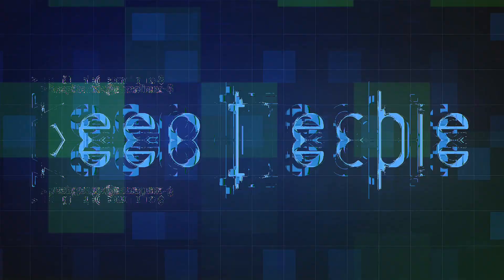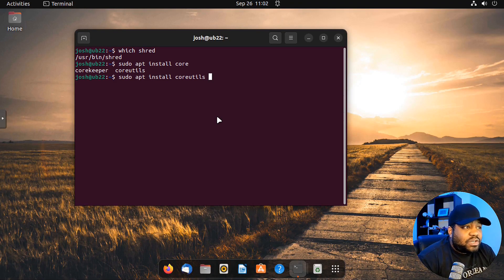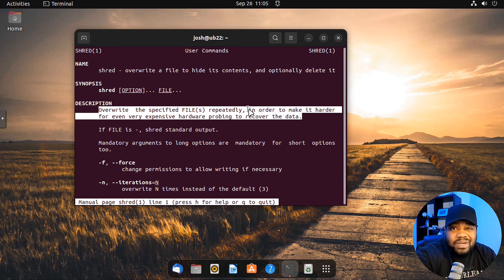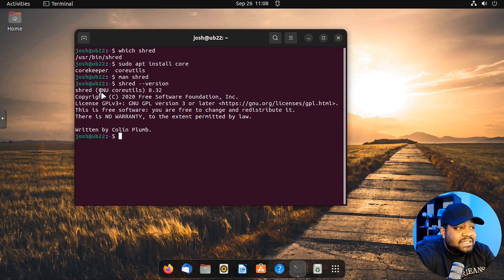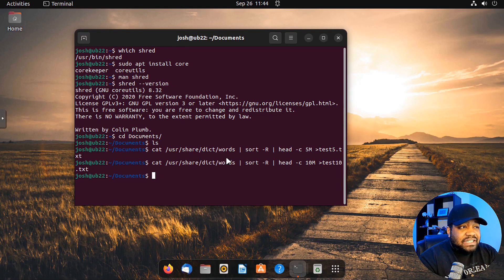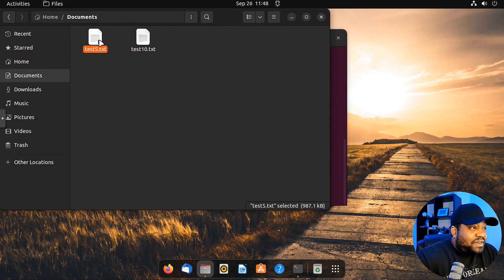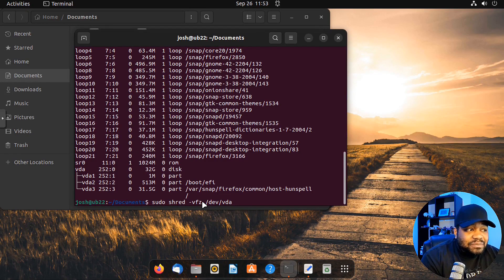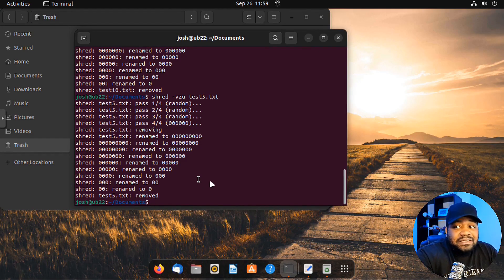Securely Delete Files and Wipe Disks in Linux with Shred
Learn how to permanently erase files and wipe disks on Ubuntu 22.04 using the simple and powerful shred command. We'll show you step by step how to securely remove sensitive data and explain when shred is the right choice. Keep your data safe and join us for this straightforward tutorial!